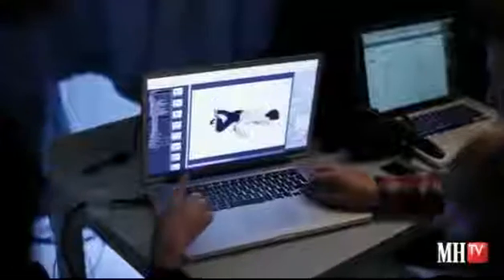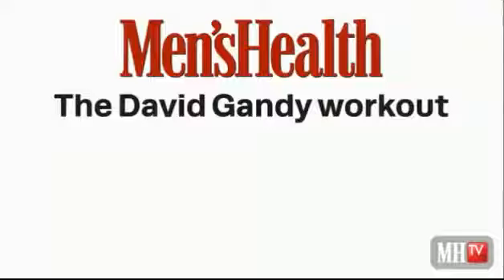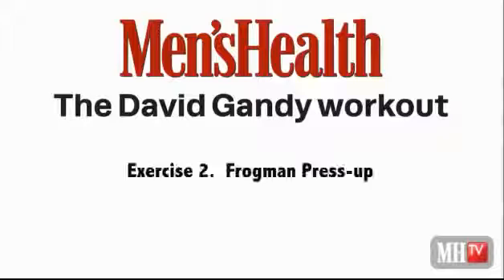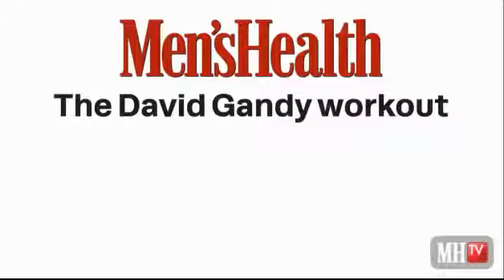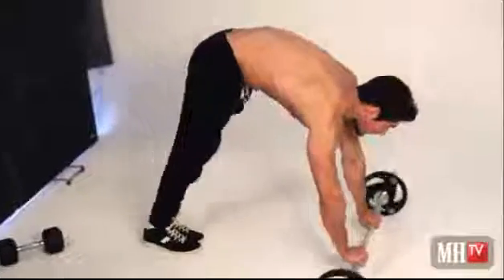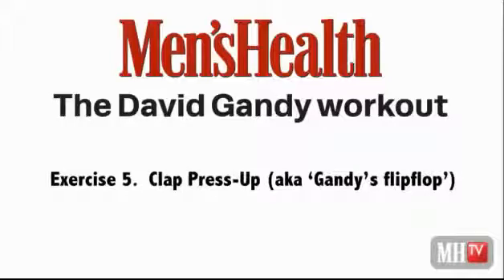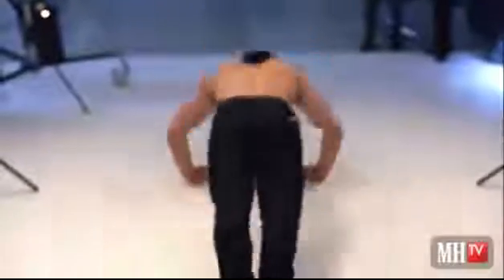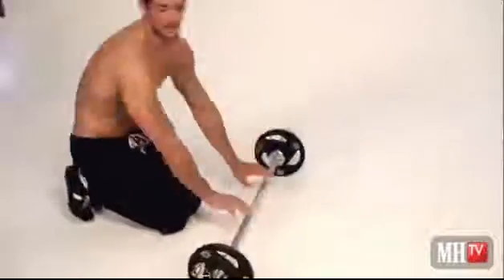David Gandy's 15 Minute Home Workout